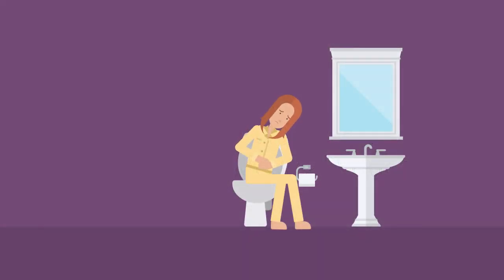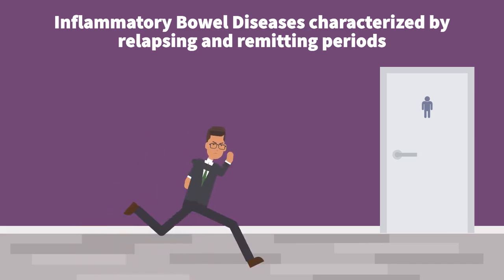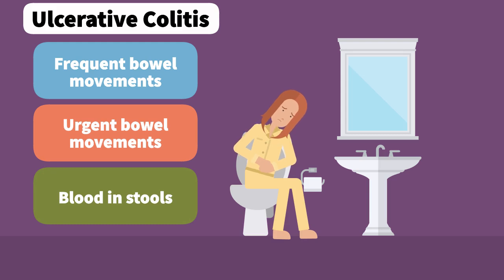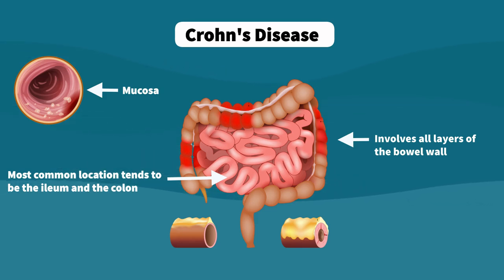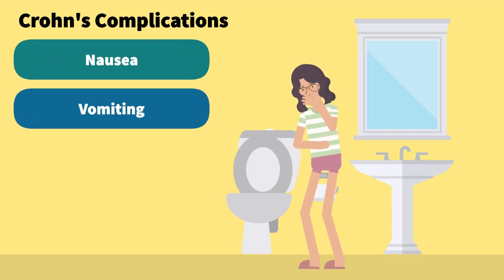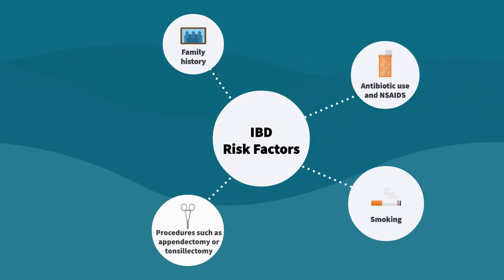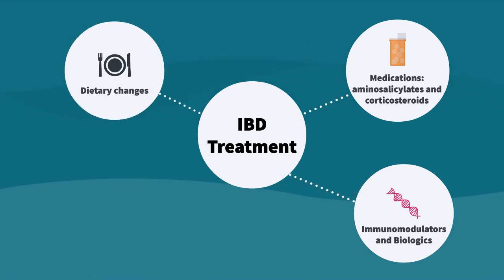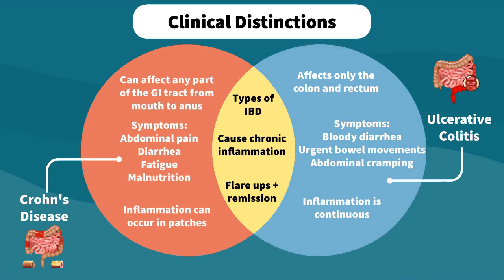Advancing Inflammatory Bowel Disease Care | MedAnimation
As more Americans are diagnosed with Inflammatory Bowel Disease (IBD) each year, it's crucial to understand the symptoms and risk factors of conditions like ulcerative colitis and Crohn's disease. This animation covers the growing prevalence of IBD, the distinct characteristics and symptoms of these diseases, and the shared risk factors such as environmental influences, antibiotic use, diet, and tobacco exposure. Learn how to identify and manage these chronic inflammatory conditions to improve your quality of life.